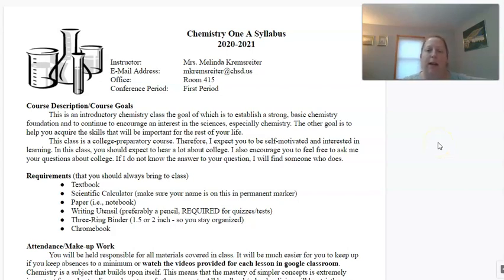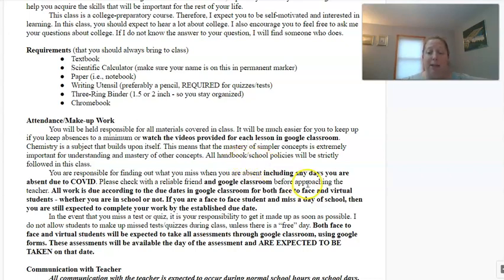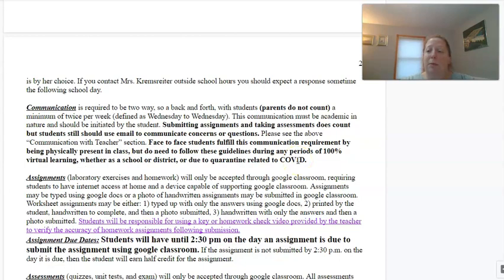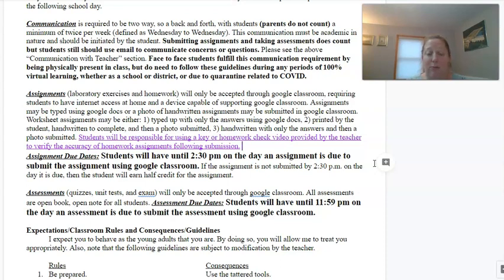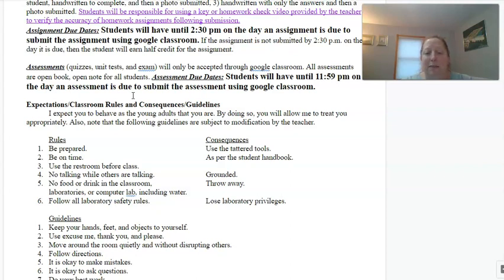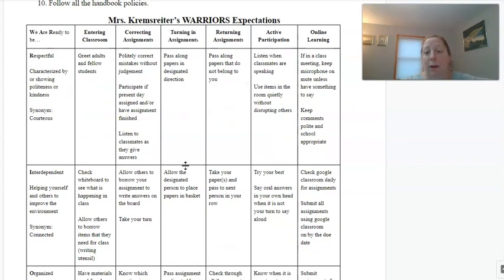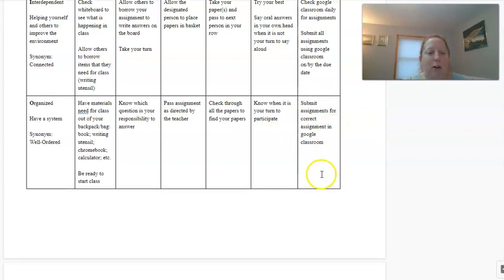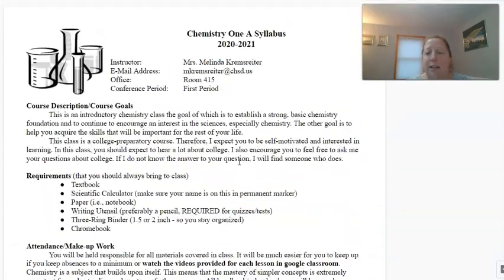C1A Trimester 2 Syllabus